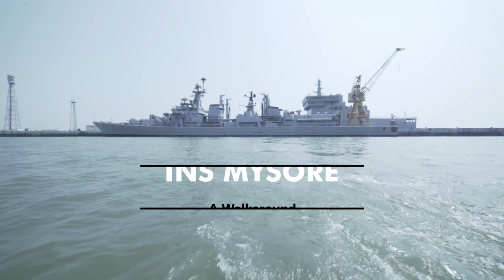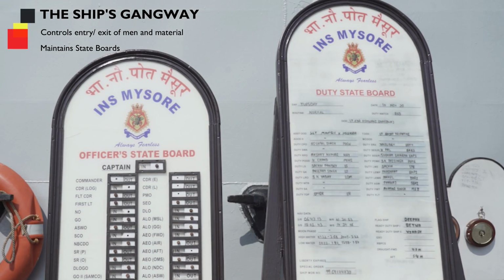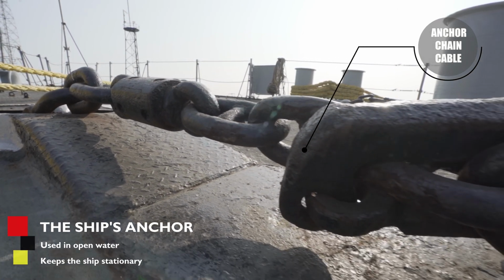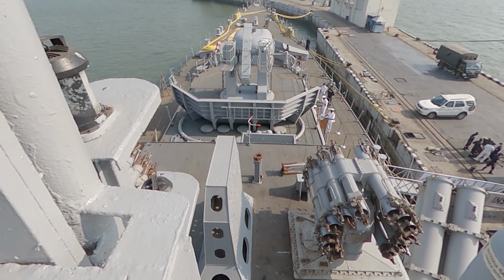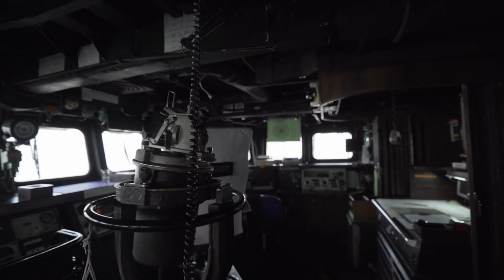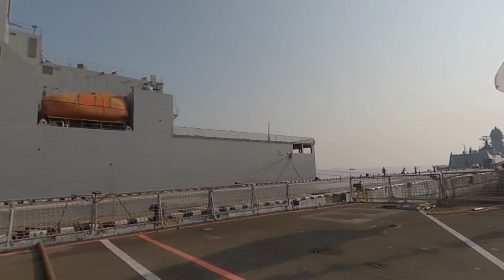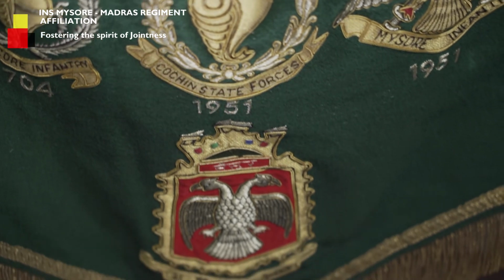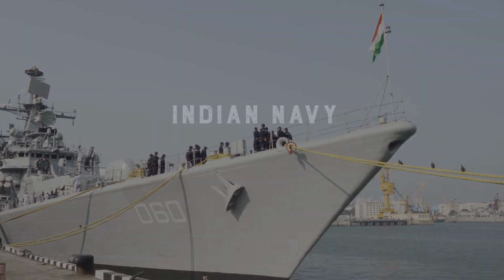Indian Navy हर काम देश के नाम | INS MYSORE Complete TOUR 4K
Trishul Defence Academy से जुड़ने के लिए निचे दिए लिंक पर क्लिक करें

OFFLINE CLASSES BEGINS
We are happy to announce that our classroom classes start now. Students can convert their mode of study from online classes to offline classroom programs.
New Admissions Open Now For Fresh Batch of 2021-22. Enrol Today and Book Your Seat Now. Connect With Trishul Defence Academy For Best Success in Defence Exams.

Trishul Defence Academy is one of the premier Defence Coaching Academy in India. Founded in 2004 by SSB Wing Commander Anoop Mehrotra (Ex NDA/Ex GTO), It is the best institute for the preparation of Defence Exams like NDA, CDS, MNS, AF X & Y, AFCAT, NAVY SSR/AA/MR, INET, ES, UES, IMA, OTA, JAG, SSC(Tech), JAG, Logistics, Various Service Entries and ICG.

TDA has the legacy of having a holistic approach in training the students with the objective of their overall development covering the psychological, physical, personality aspects. With our dedicated training facilities like GTO Ground, Dedicated Classrooms, Online Teaching System, Student Friendly Hostels, we make sure that our students live up the defence life start living the “Defence Live” right from the first day.

Trishul Defence Academy Runs Under The Guidance of Wing Commander Anoop Mehrotra (Ex NDA/Ex GTO), Who has been Serving The Nation Since 2004 by Giving Excellent Results. The Candidates are Trained Under The Supervision of Ex-Service Men and Retired Armed Force Officers. Trishul Defence Academy has A Record of 100 % Selection Rate in PABT/Computerized Pilot Testing System (CPTS).

Join TDA to secure your future as a future Defence Officer and serve the nation.

👉 OFFICE ADDRESS - Gayatri Dham, Millan Tower Behind Max Mall, Civil Lines Allahabad